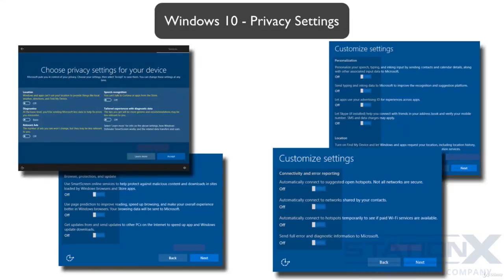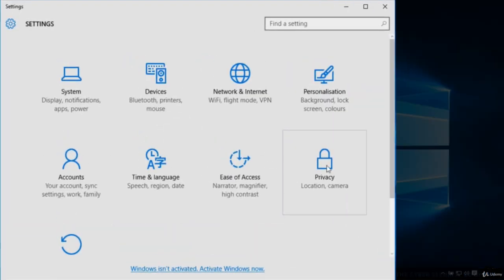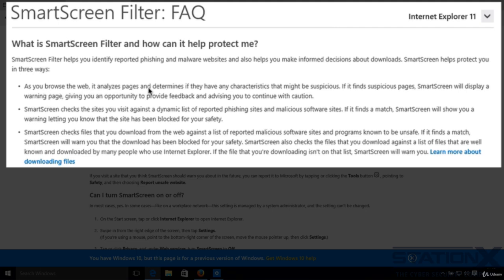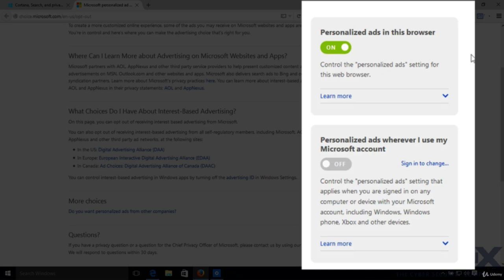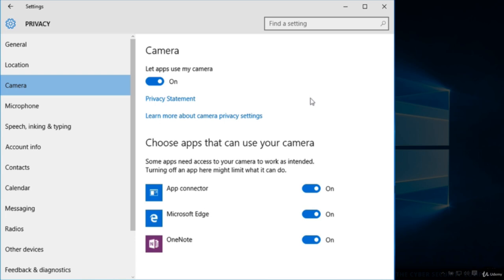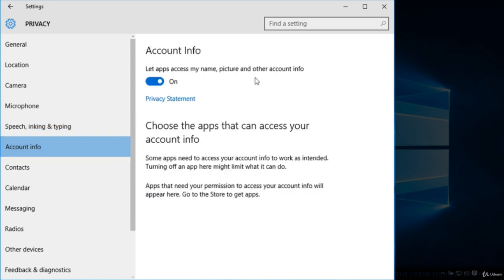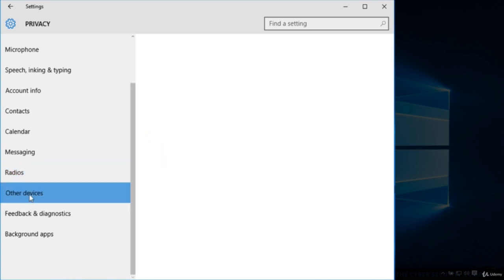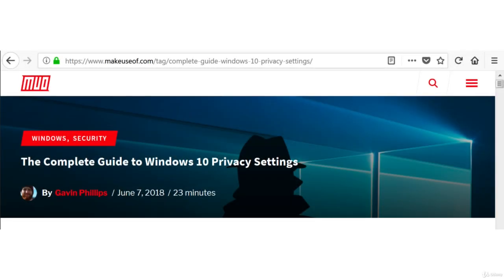43. Windows 10 – Privacy Settings - The Complete Cybersecurity Course